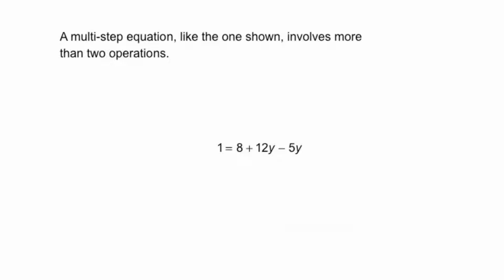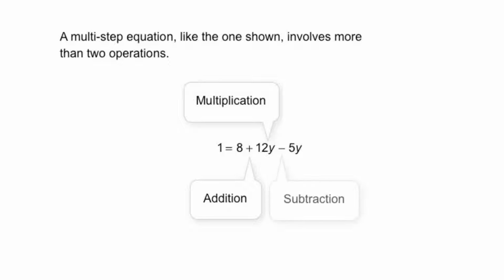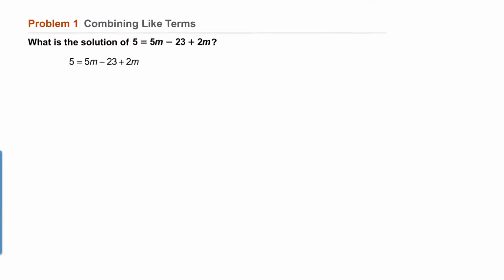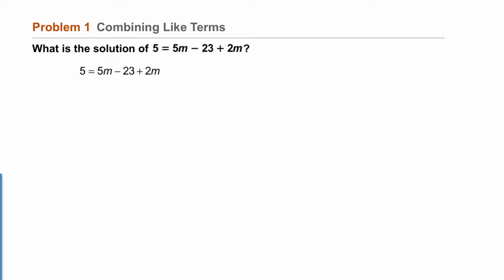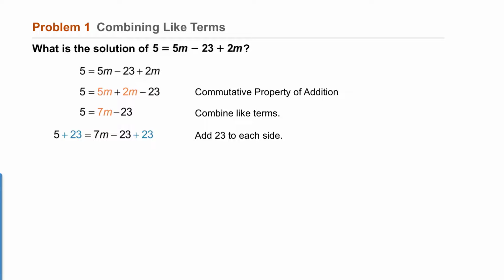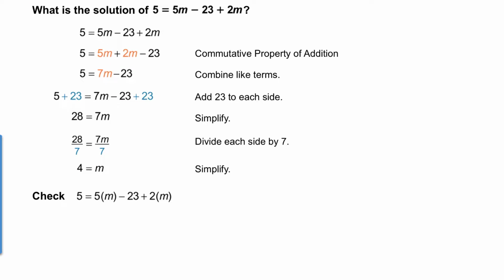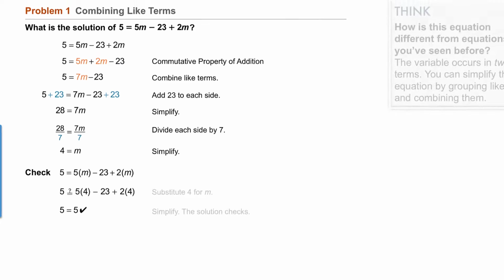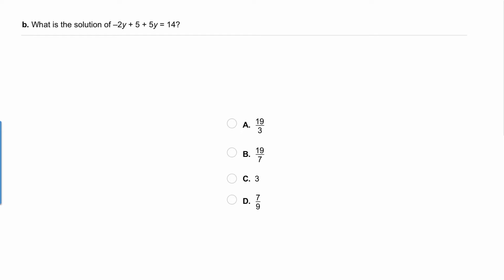Algebra 1 2-3 Solving Multi-Step Equations: Problem 1 - Combining Like Terms